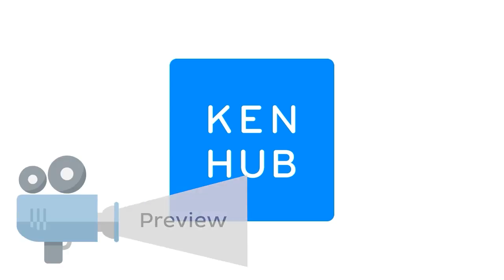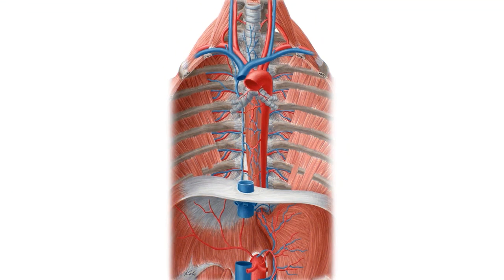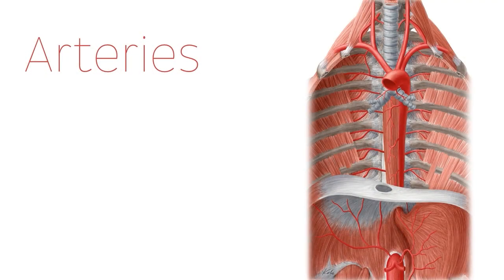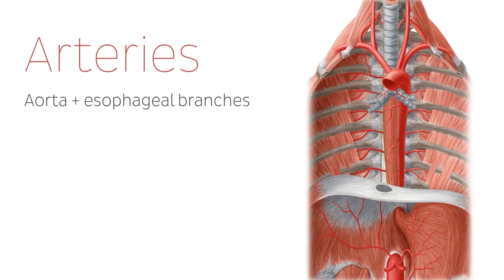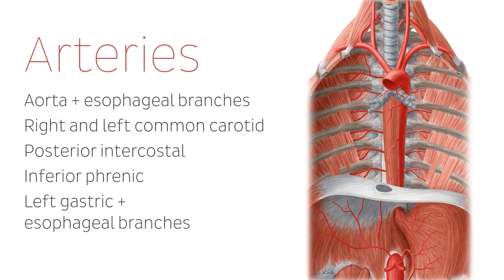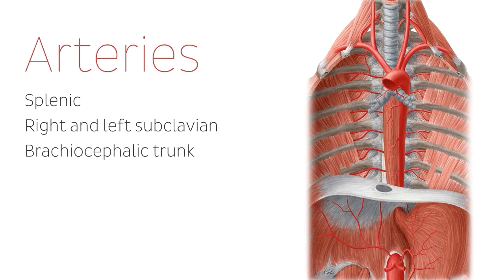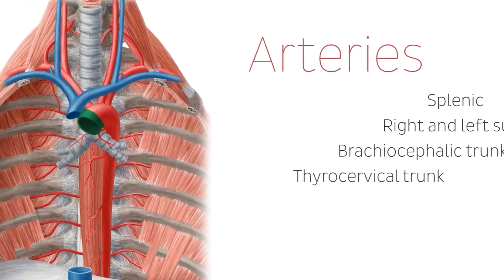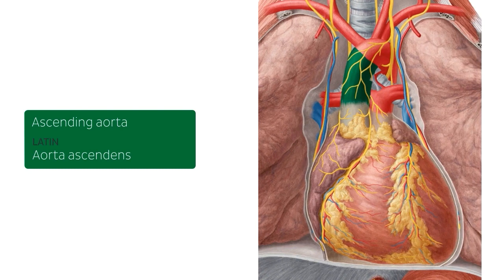Blood vessels of the esophagus (preview) - Human Anatomy | Kenhub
This is the sneak peek at our video tutorial about the blood supply of the esophagus.

Oh, are you struggling with learning anatomy? We created the ★ Ultimate Anatomy Study Guide ★ to help you kick some gluteus maximus in any topic. Completely free.

To master this topic, click on the link and carry on watching the full video (available to Premium members)

Want to test your knowledge on veins and arteries of the esophagus? Take this quiz

Read more on the neurovascular supply and lymphatic drainage of the esophagus with our great, free article about this topic

For more engaging video tutorials, interactive quizzes, articles and an atlas of Human anatomy and histology, go